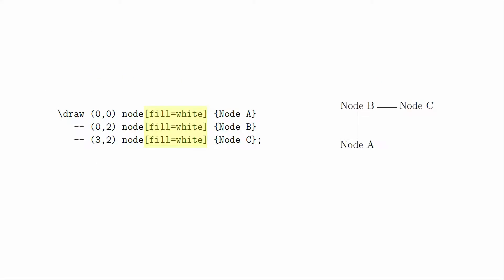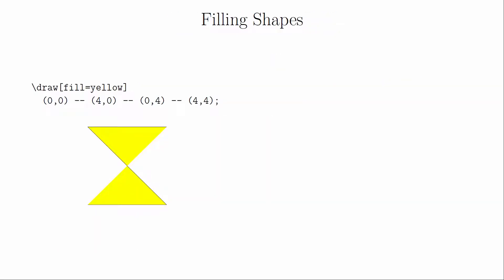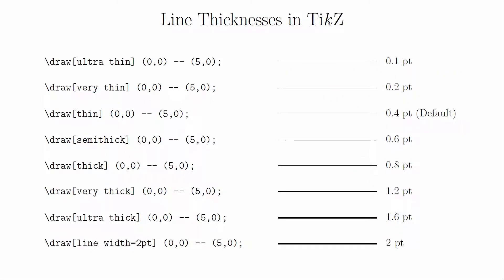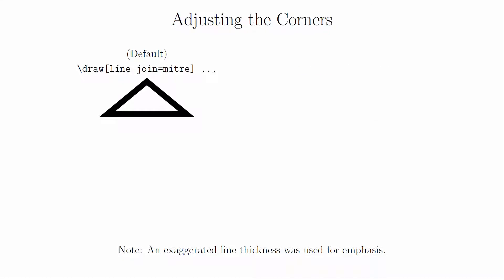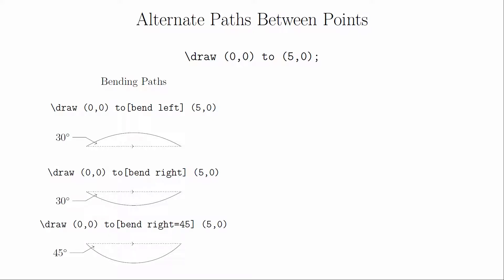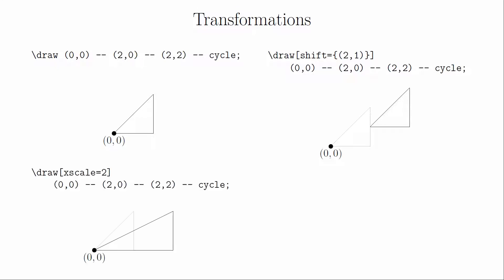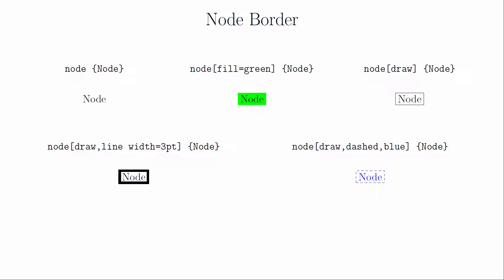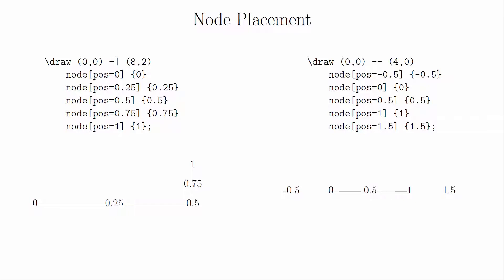Just Enough LaTeX - 11 - TikZ (Part 2)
A LaTeX tutorial for math students.